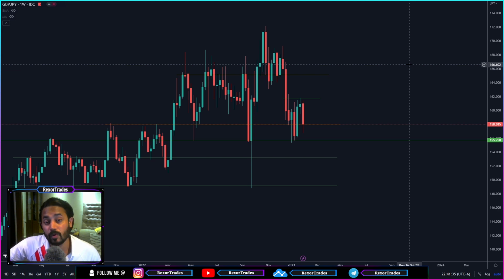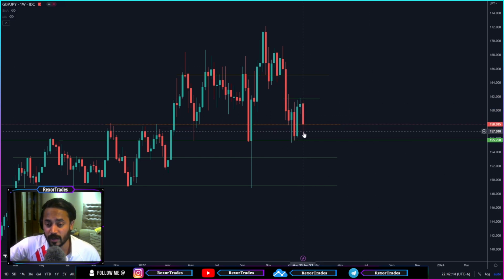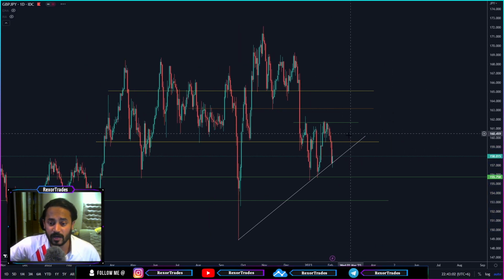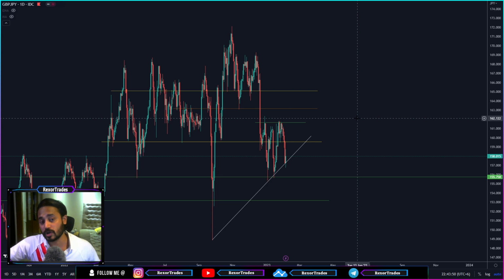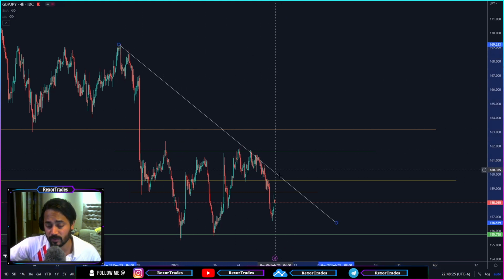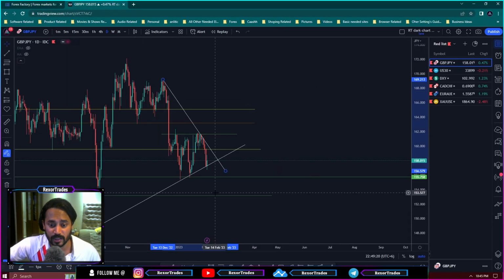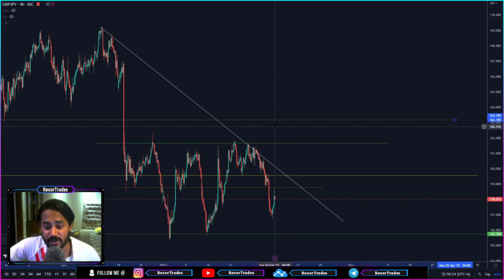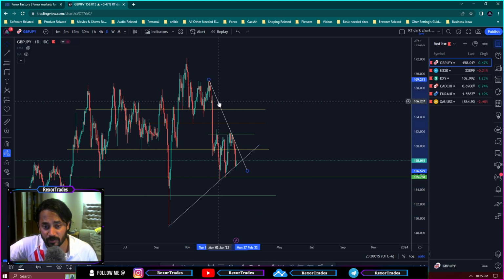GBPJPY Weekly Chart Analysis From 6th To 10th FEB 2023 | GJ Market Analysis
GBPJPY weekly market analysis.
Forex Training and Analysis
📚• Trading Lessons
📈• Market Analysis
🔴• Live Trading